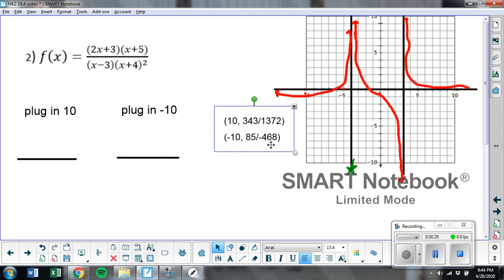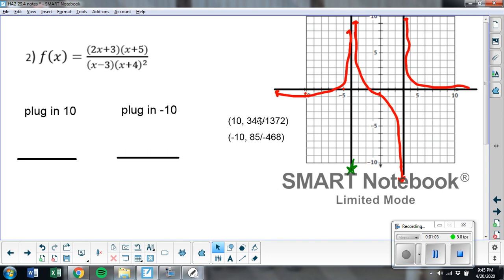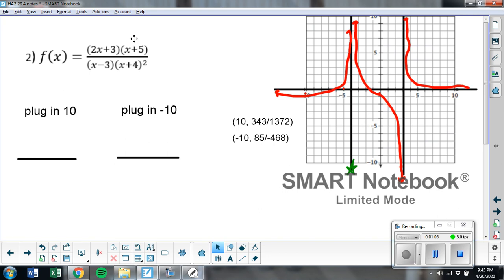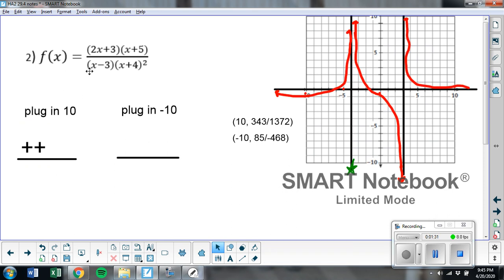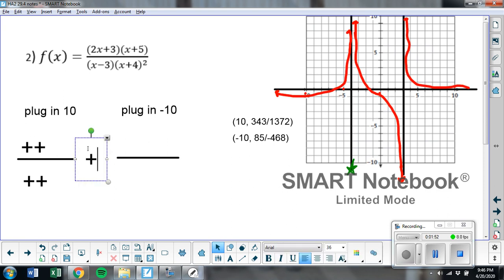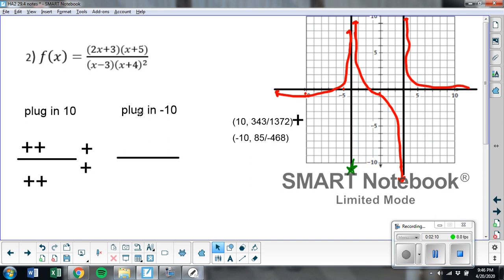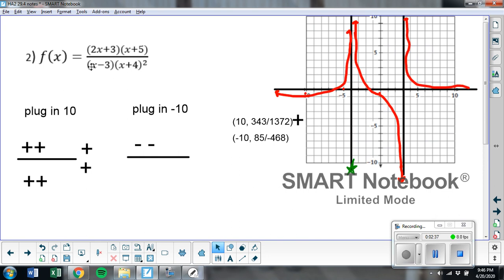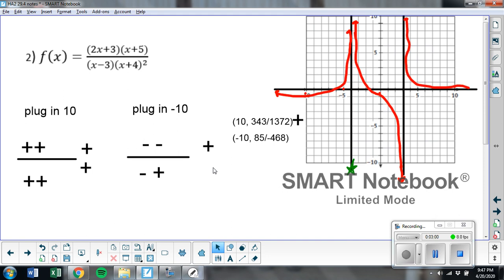HA2 29.4 day 1 notes EXTRA!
HA2 29.3 notes EXTRA!